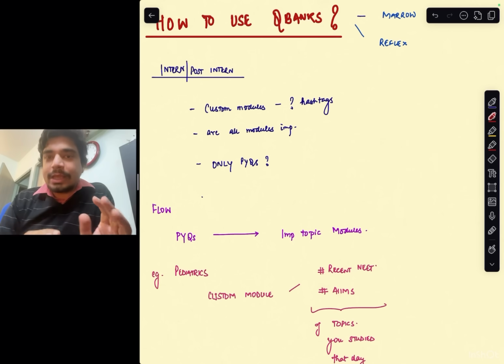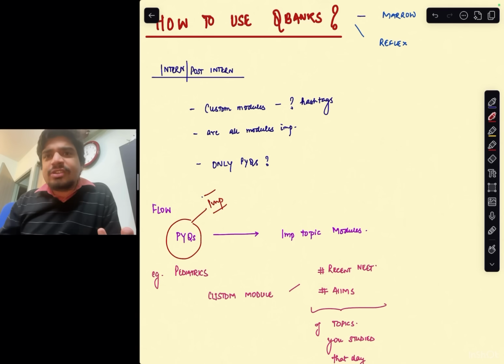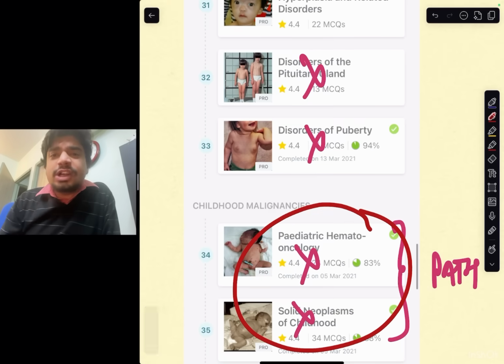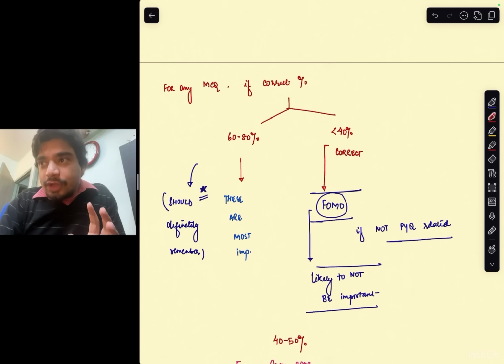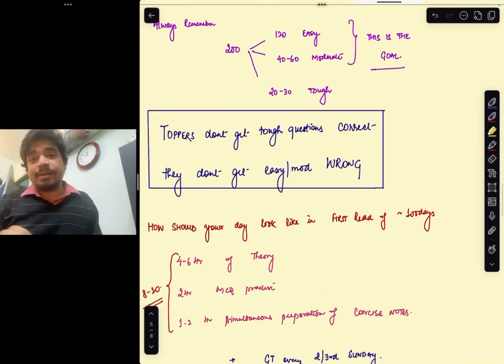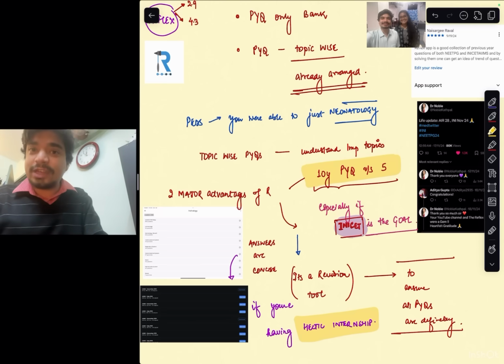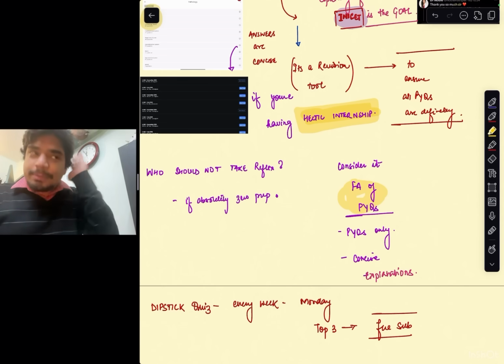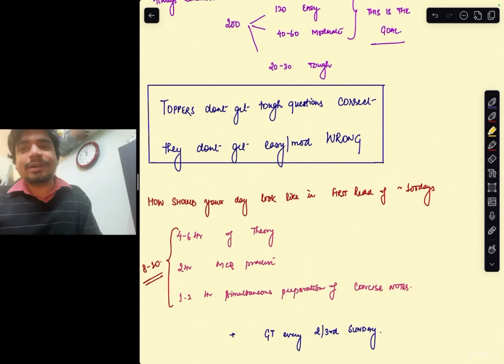HOW TO SOLVE QBANKS!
Hi everyone - this is the 4th video in the NEET PG 2025 series!
Would advise everyone to watch the prior videos to get a sense of what to do.

For those aiming for INICET - 2024 - would ask you guys to use REFLEX also in addition to Marrow since it has past 12 year papers!

Register incase you want to participate in the weekly dipstick Quiz.